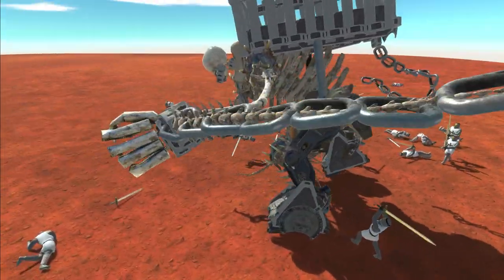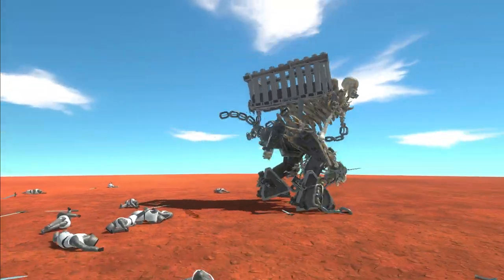NEW KRAKEN Invades ARBS! Can It Be Stopped? - Animal Revolt Battle Simulator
Today in Animal Revolt Battle Simulator TERRIFYING MONSTERS INVADE! Will we survive?